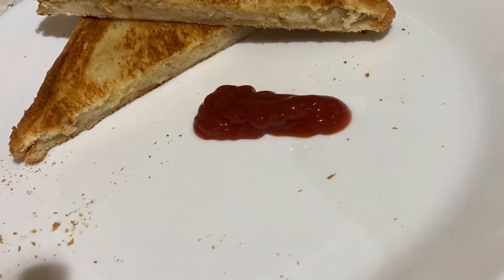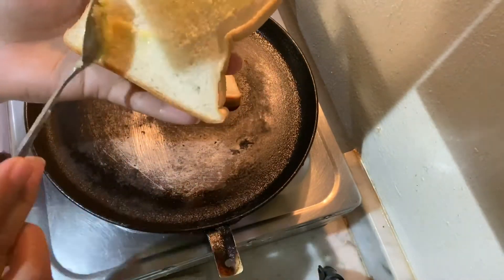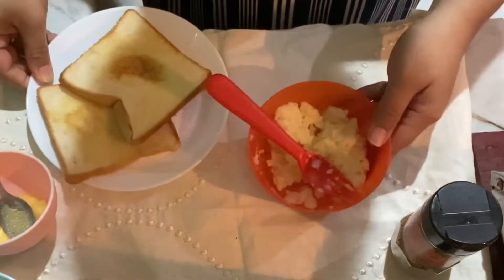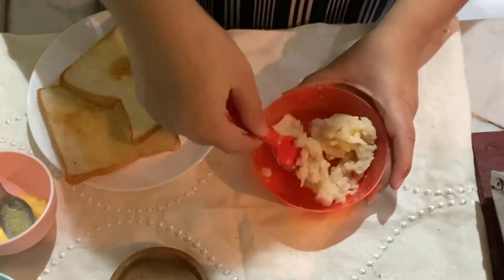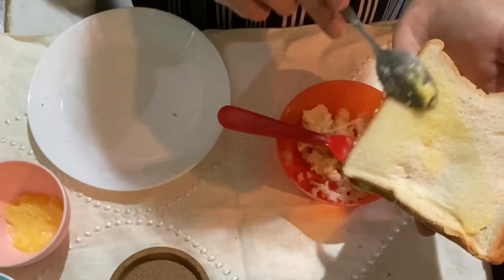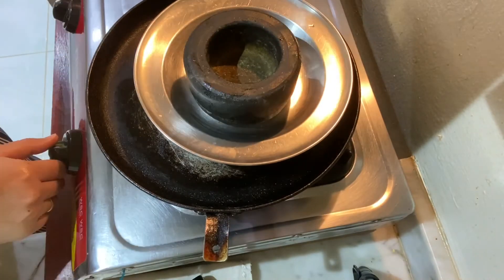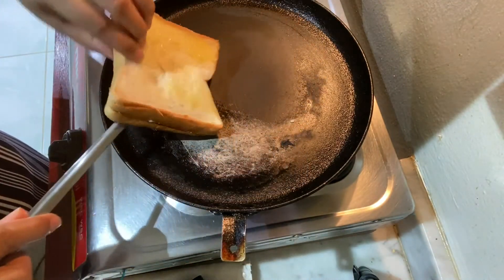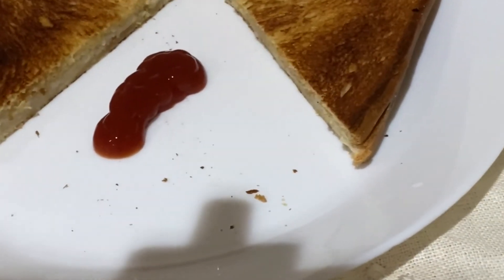Aloo bread Sandwich for 2yr baby in telugu | baby food recipes | telugu mom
Its all about motherhood, in this video iam gonna share with you all how to make bread aloo sandwich in telugu for kids. dazzling mumma. baby breakfast ideas.kids lunch box recipes.

Note : i am not a professional , i'm just a mom of  kid and whatever i share in this channel are completely my opinion and my experience.